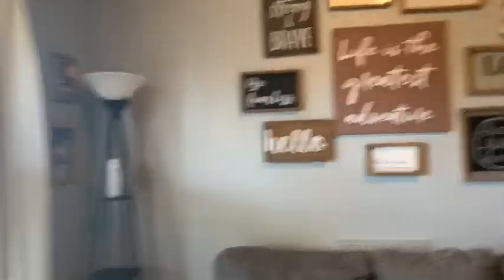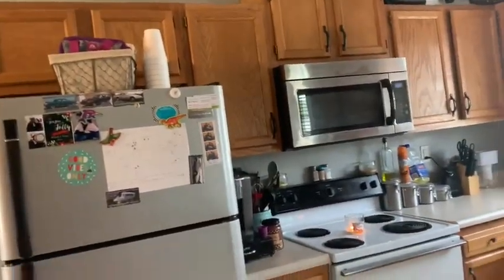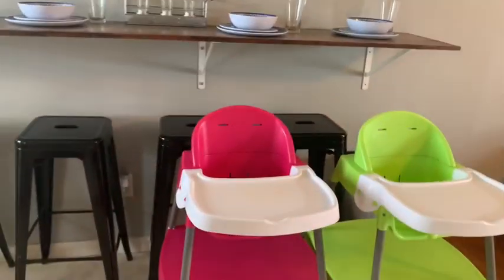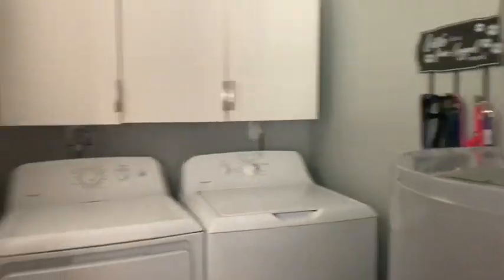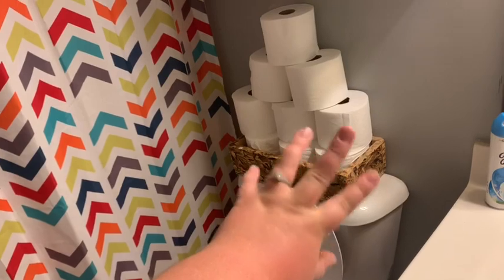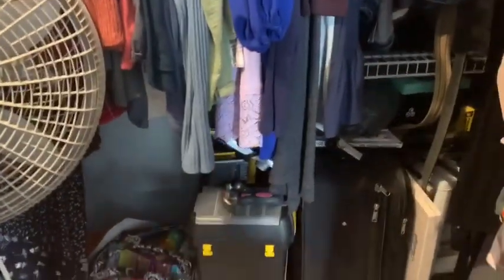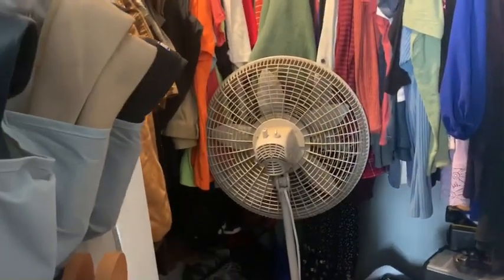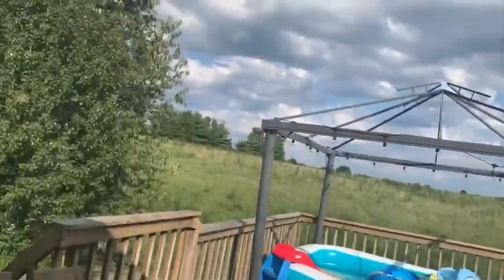House Tour & A Huge Announcement!